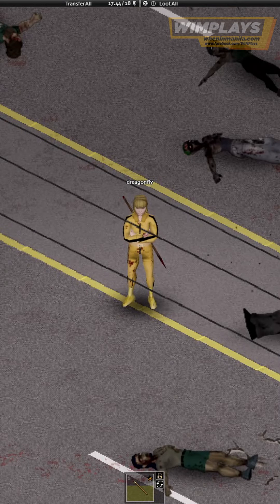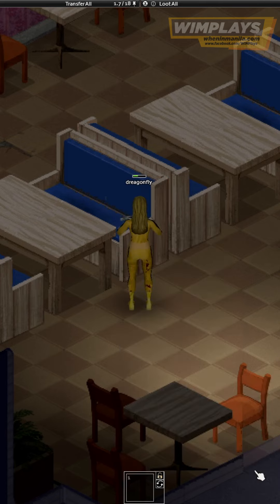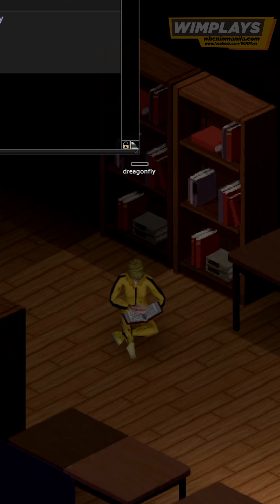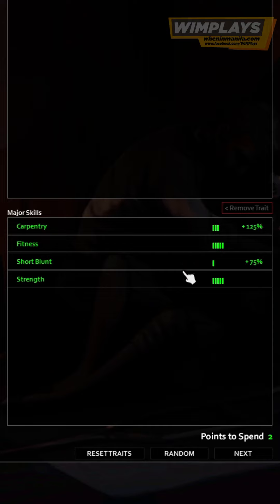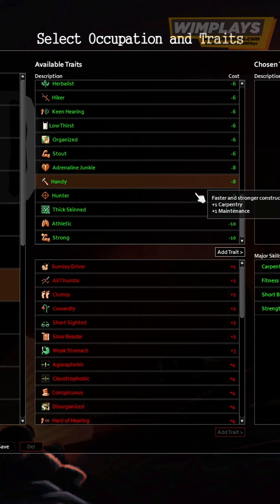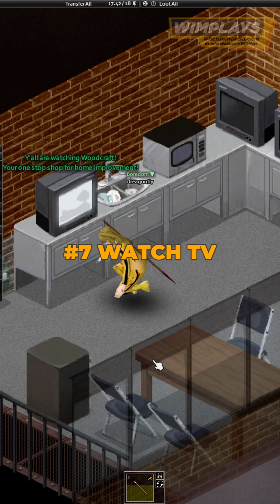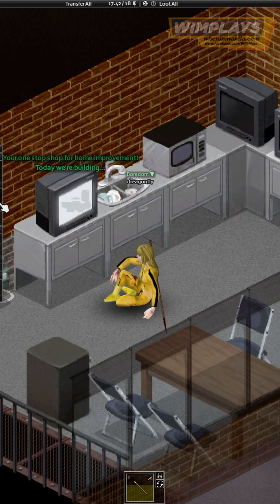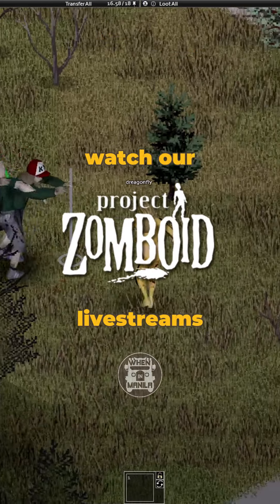How to level up your carpentry skills in Project Zomboid FAST!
Here's how to level up your carpentry skills in Project Zomboid FAST!